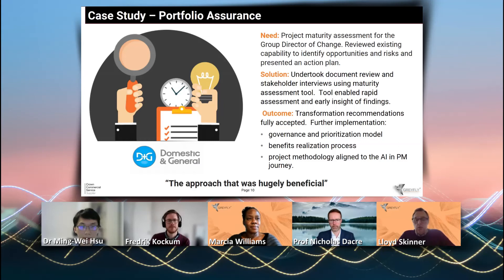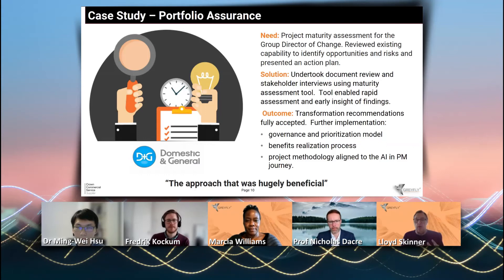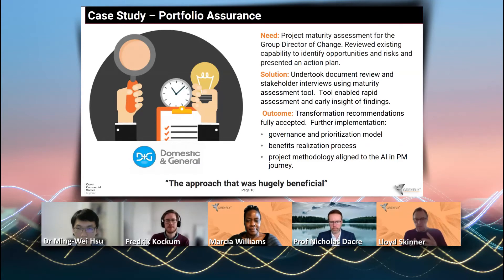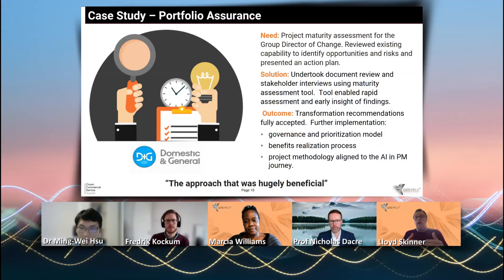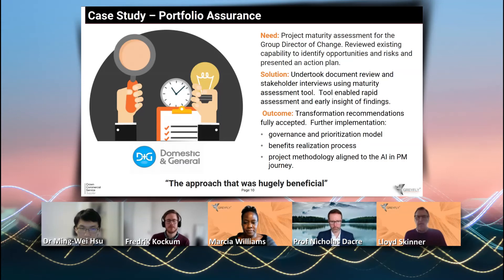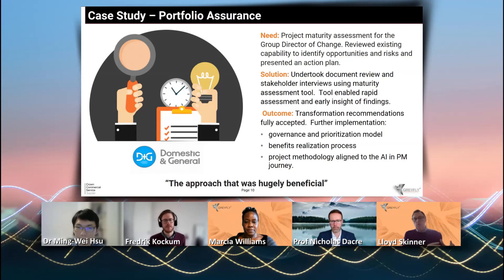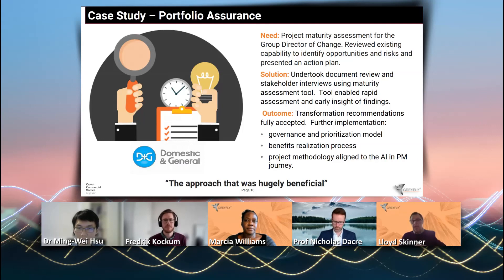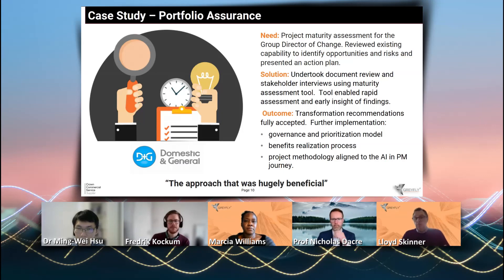Portfolio Assurance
00:00 - Benchmarking a client's project maturity
02:16 - The importance of planning for project success

In this ProjectManagement Technology Seminar Series we talk with Greyfly about AI Driven Project Management.